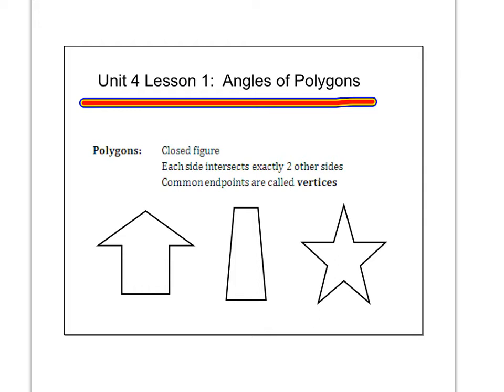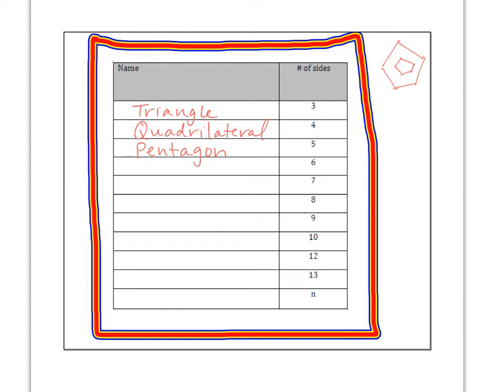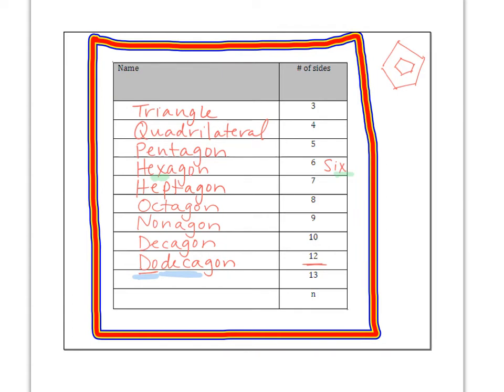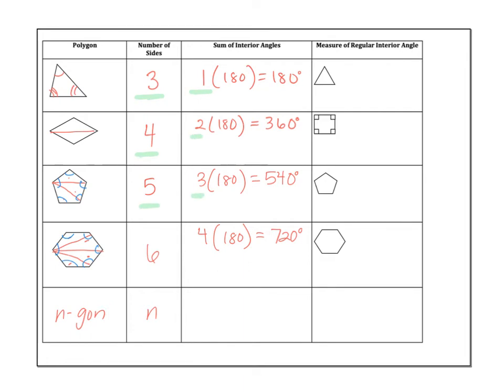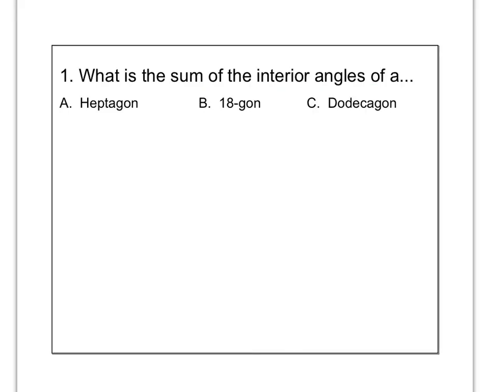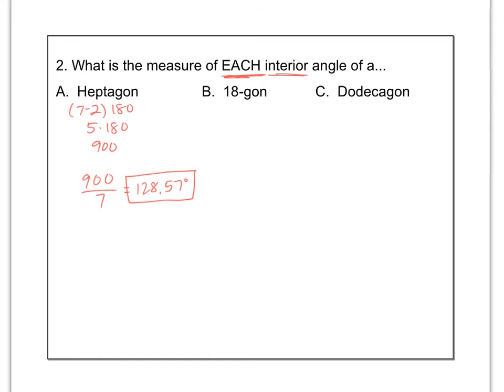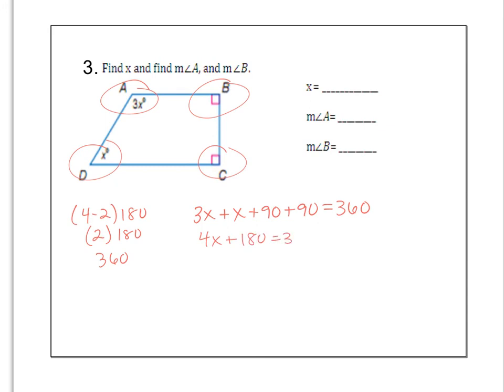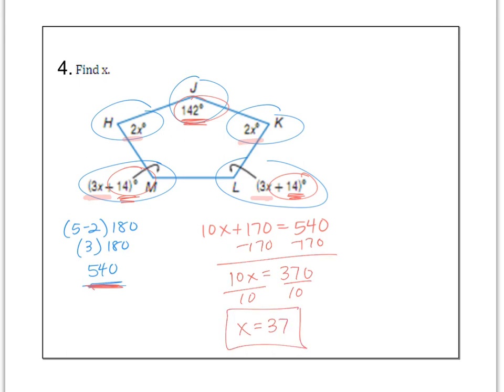Unit 4 Video 1 - Geometry Concepts